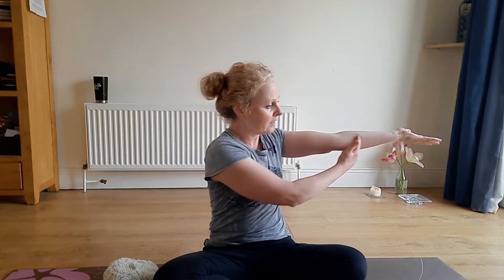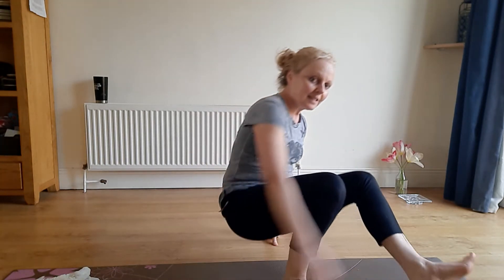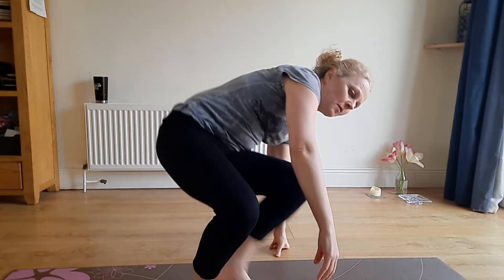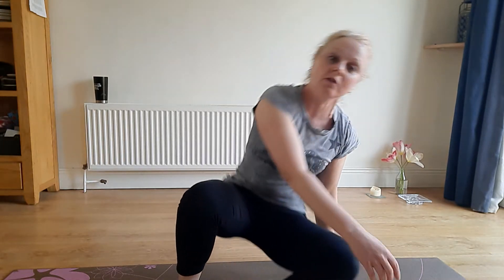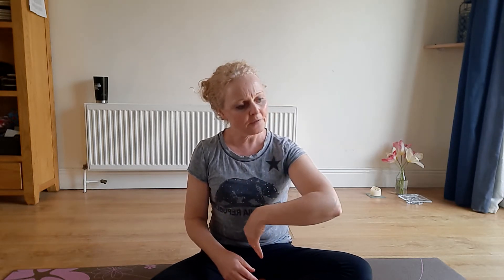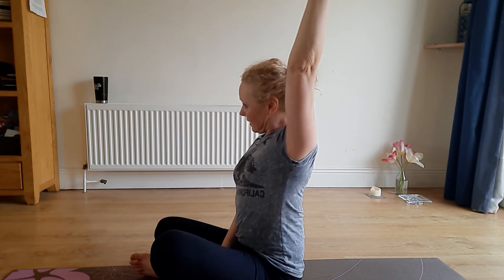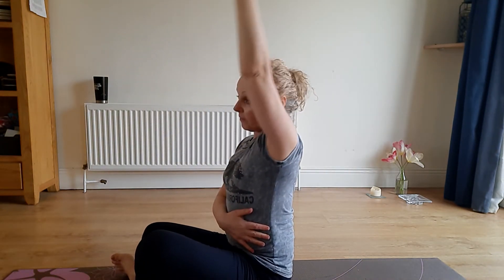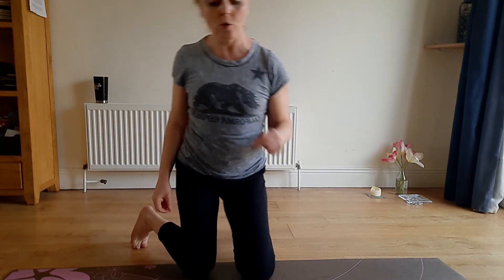Hypermobility Yoga -the explanation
This is the introduction to a 4-part series on yoga for people with hypermobility/hyperflexibility. It explains hypermobility and how people with this syndrome need to adjust yoga poses to suit their body requirements.